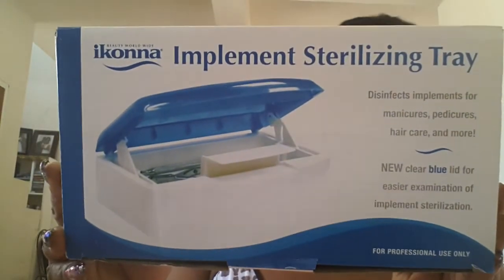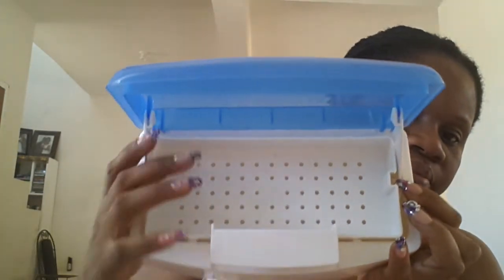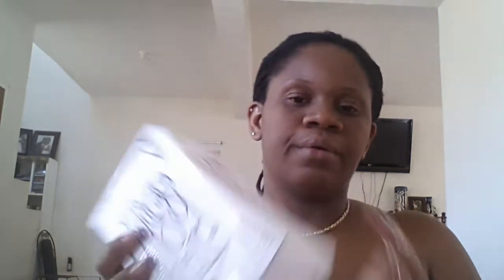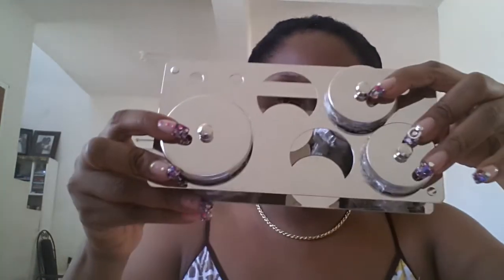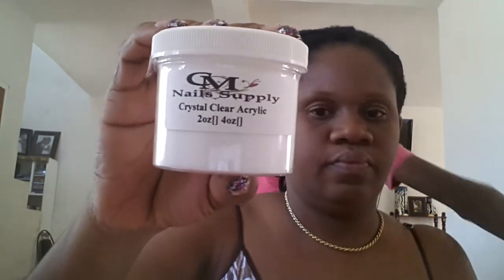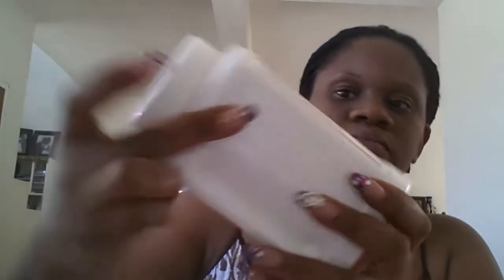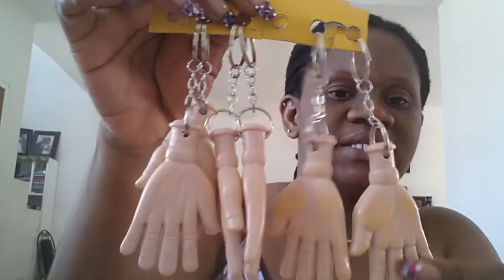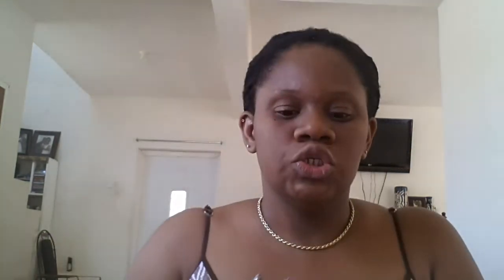CMnailsSupply Haul pt2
CMnailsSupply on facebook